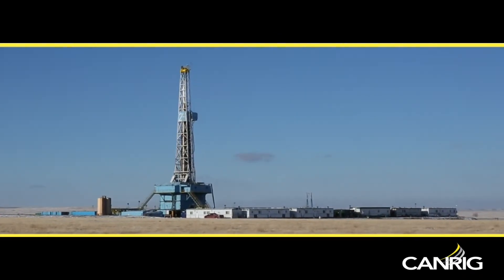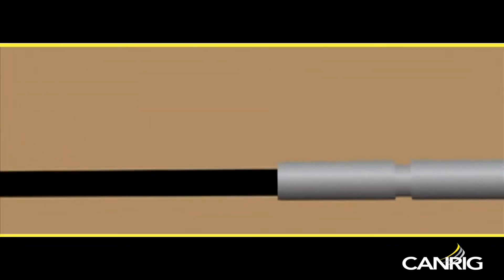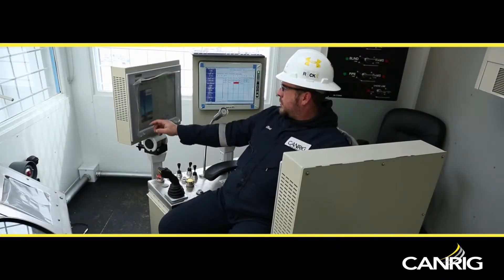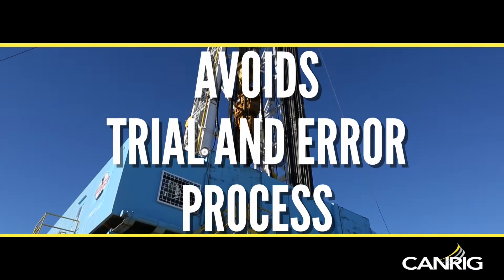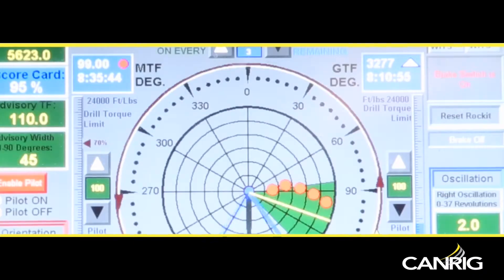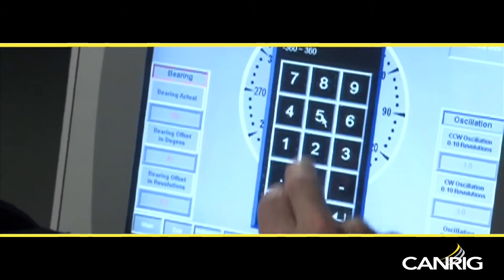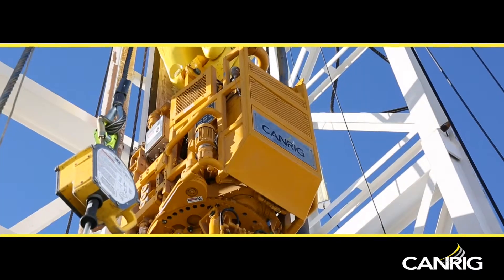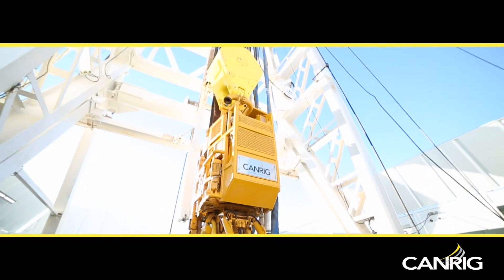ROCKit® Directional Steering Control System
A patented directional steering control
system that oscillates drill pipe to reduce friction
and increase rate of penetration.